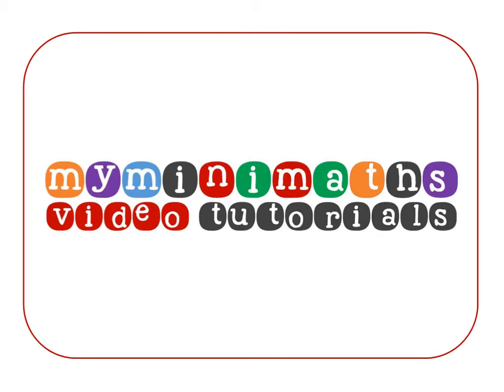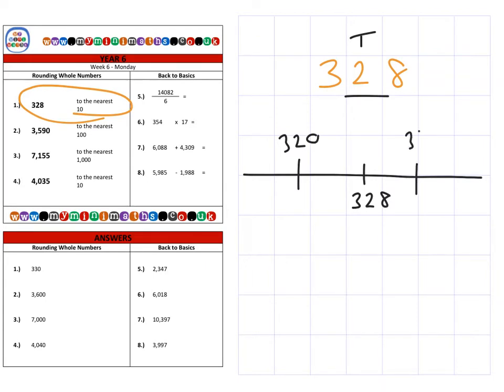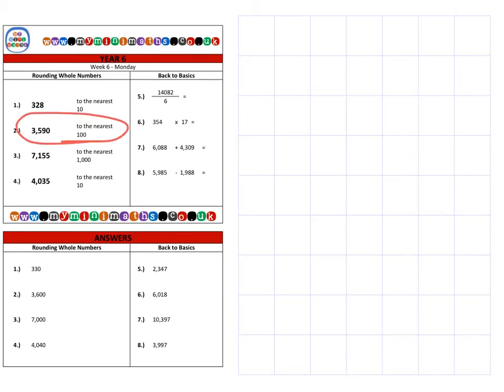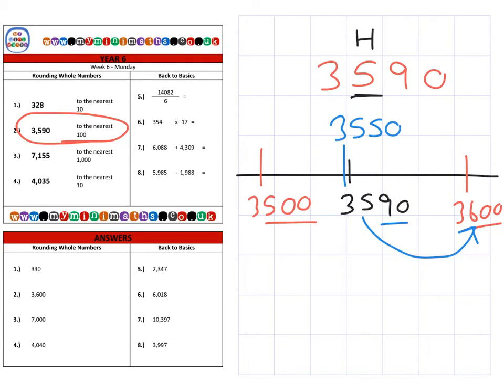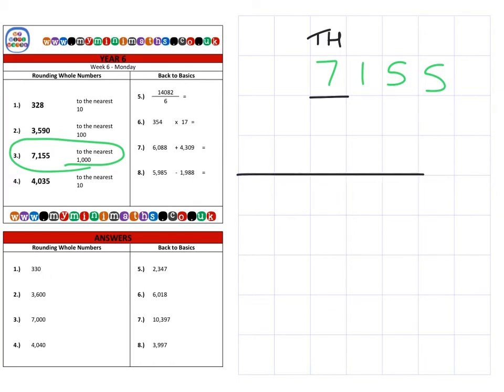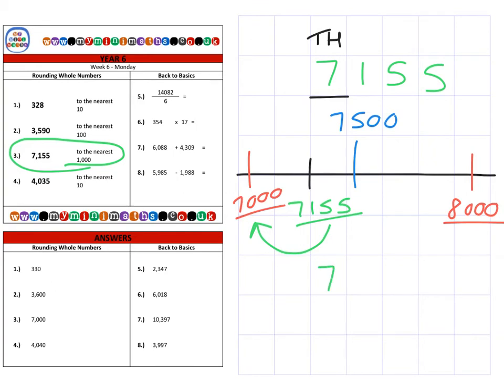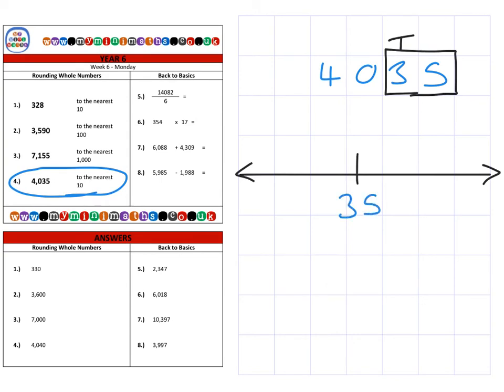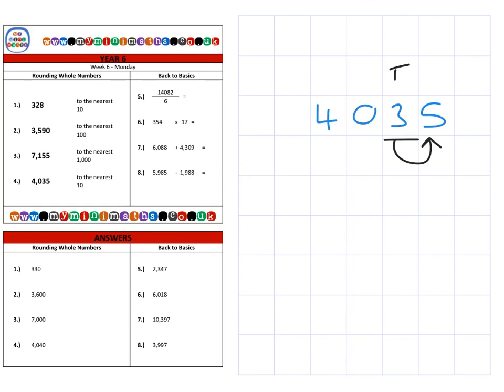YEAR 6 Mini-maths Video Tutorial - Week 6 - Monday